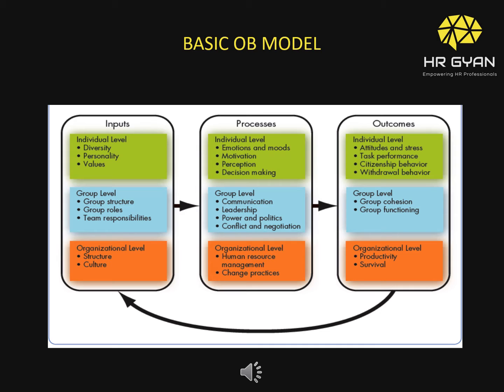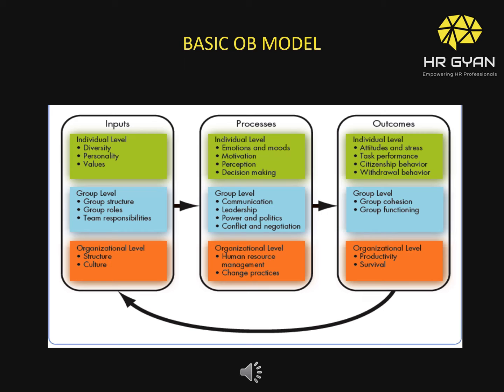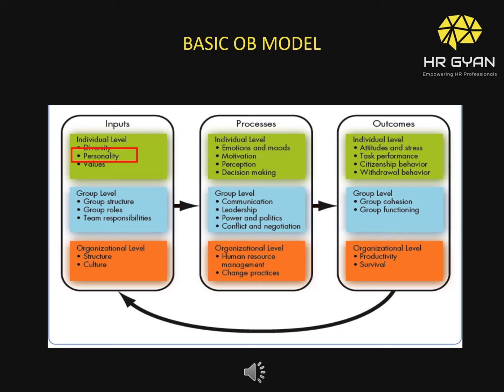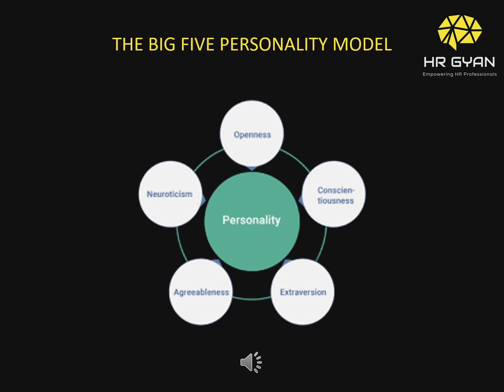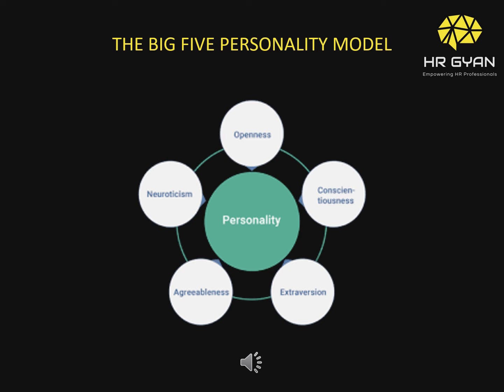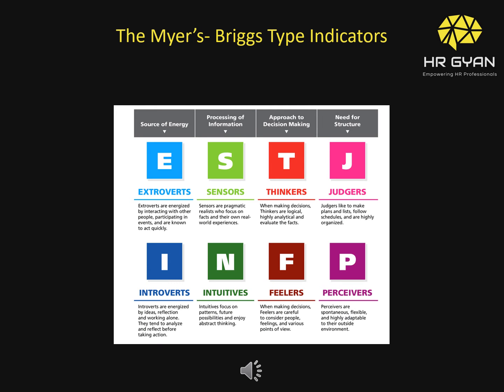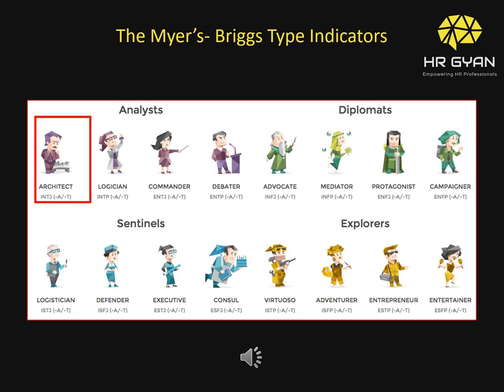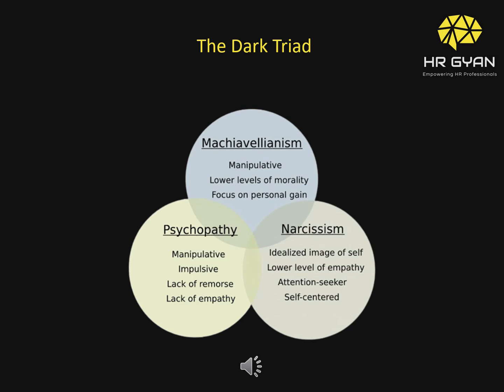Personality Frameworks | Organizational Behaviour